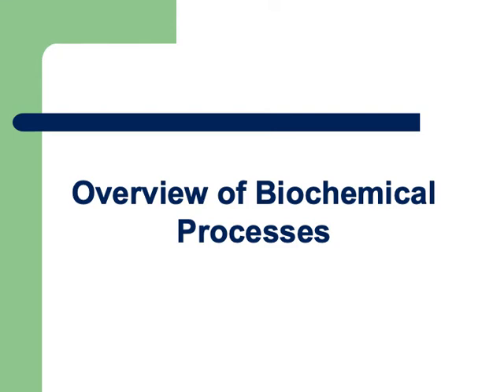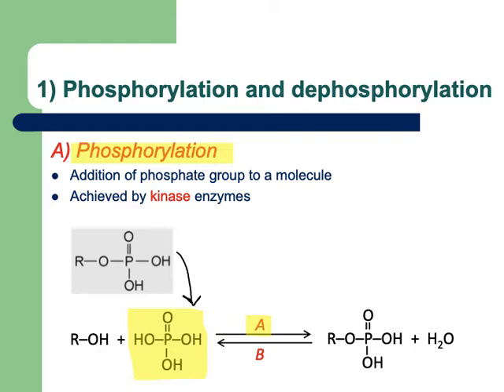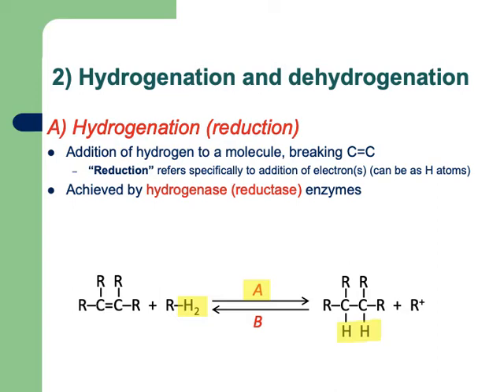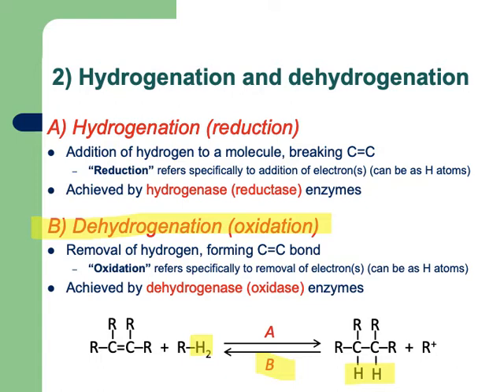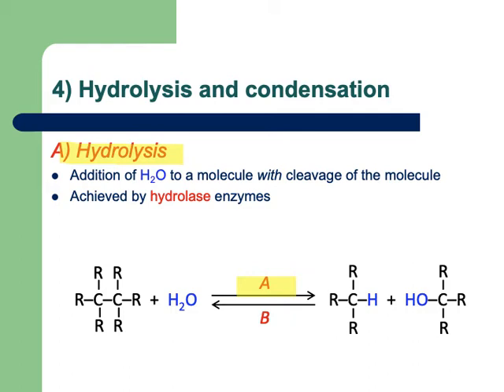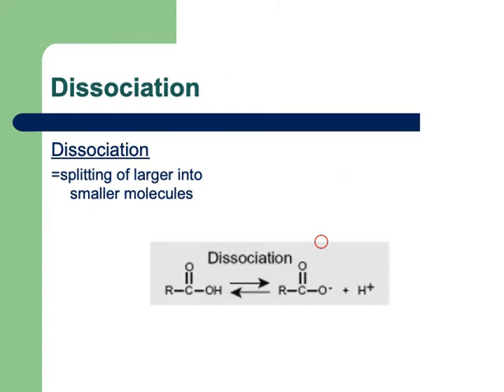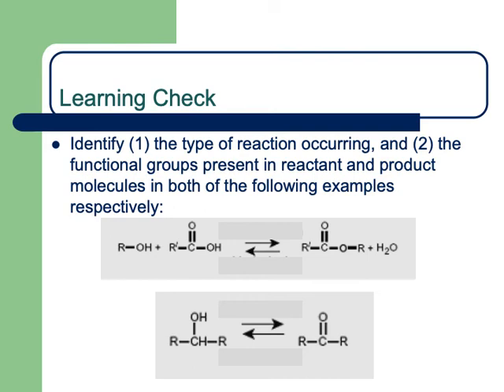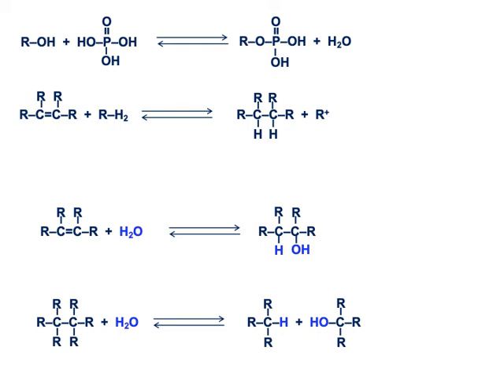Week 2 (Asyn) - Biochemical Processes